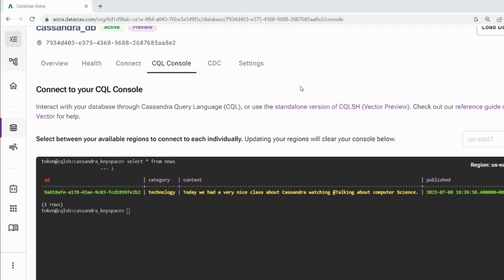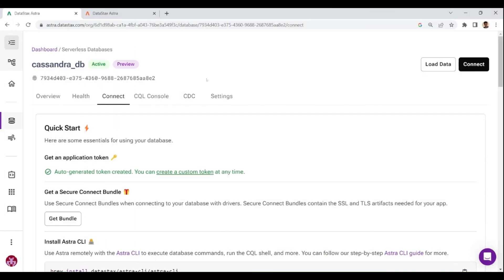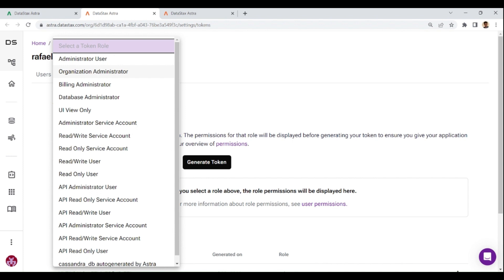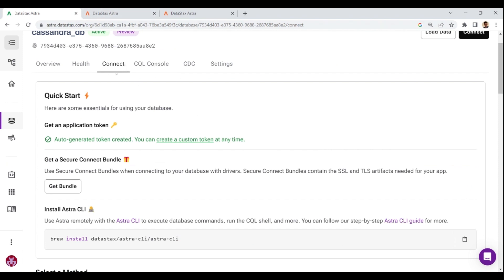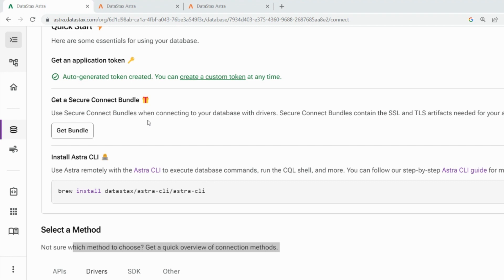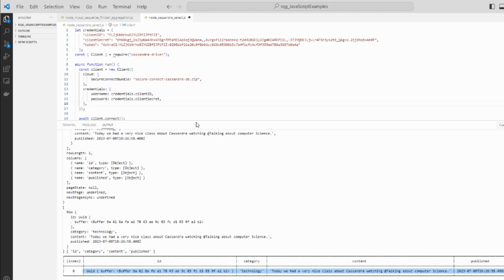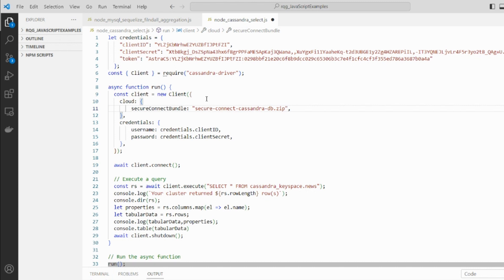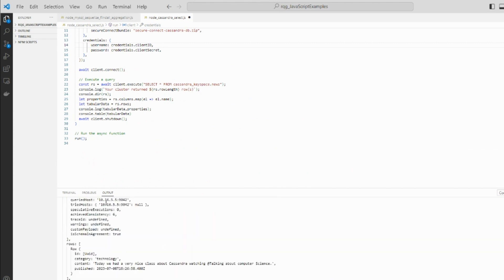Using node.js for secure connecting your apache Cassandra server using cloud Astra/Datastax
Lets explore the Apache Cassandra. Here we are going to understand how to build a node.js client to interact with your online server.

0:00 Cassandra CQL on Datastax server and overall of client code
0:40 Generating the keys (token and credentials) to cassandra connect using the web interface
3:10 - Generating the client (node.js) code to connect using Visual Studio
4:40 Running node.js to connect on cassandra on datastax